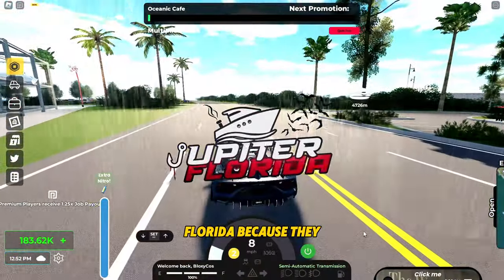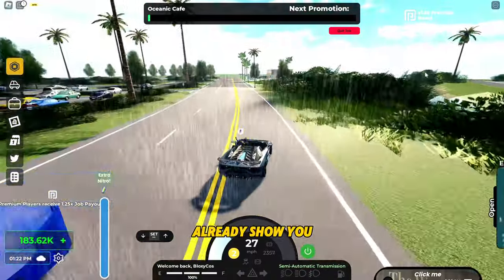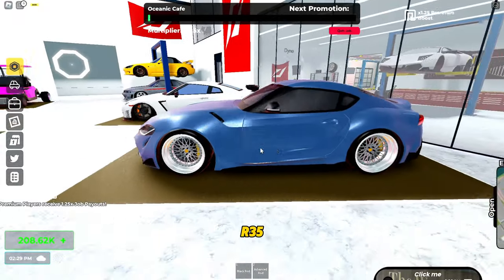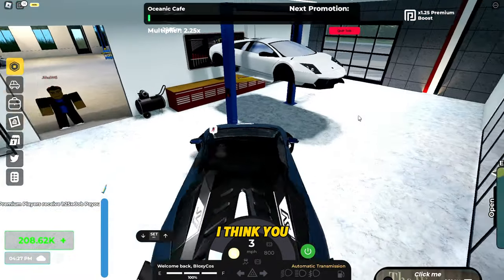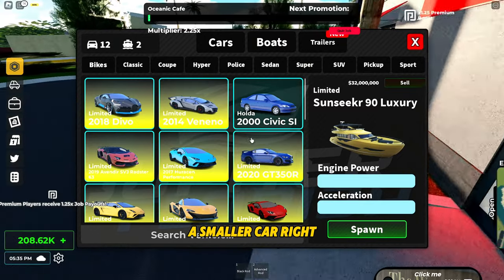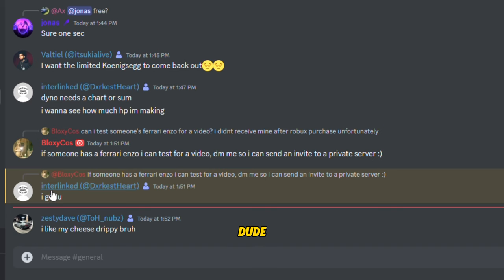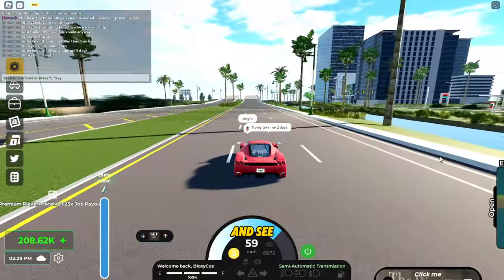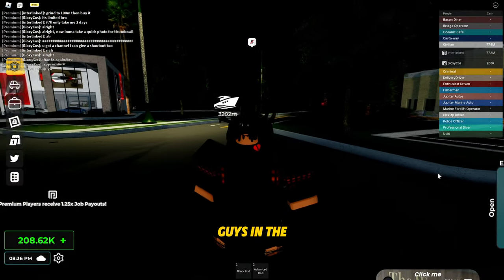NEW *LIMITED* Enzo, Mechanic Shop & More! (Jupiter Florida, Roblox)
In this short video, i'm showing everything new in this jupiter, florida update. A new mechanic shop (with a dyno) and a new limited ferrari enzo!

Chapters:
0:00 Intro (List)
0:28 Code ($25k)
0:34 Mechanic
1:34 Dyno
2:23 Limited Car (Enzo)